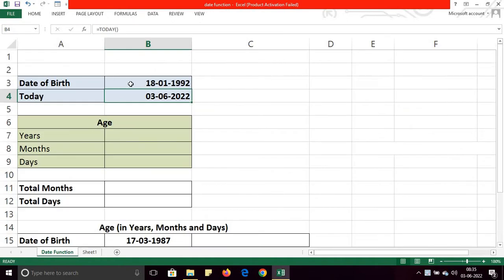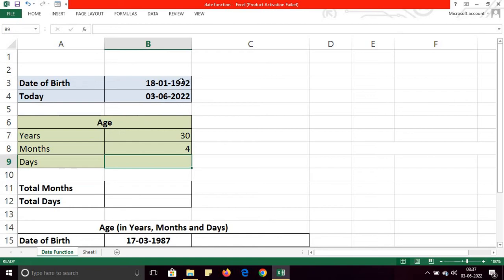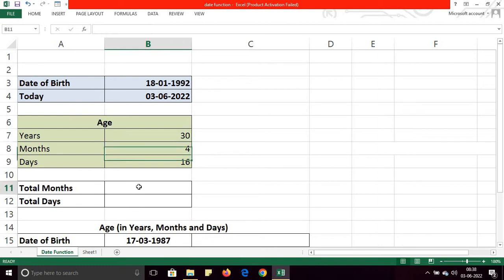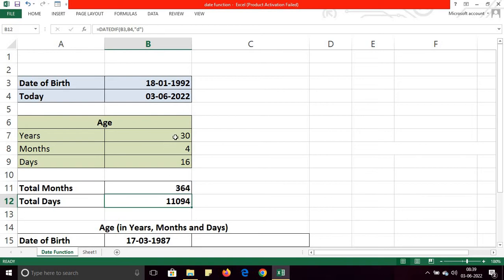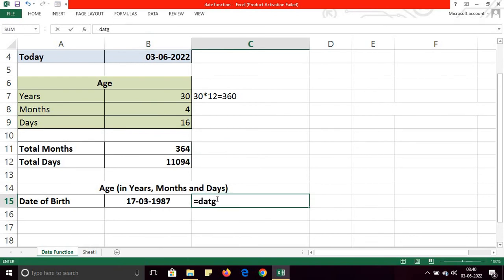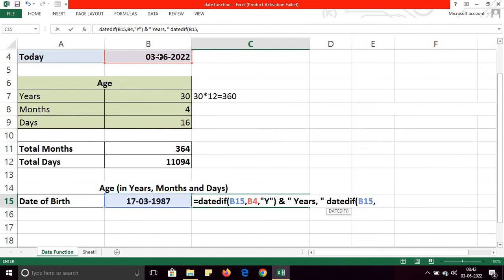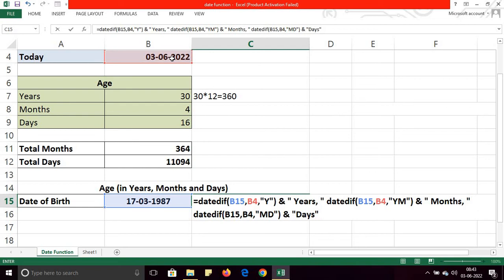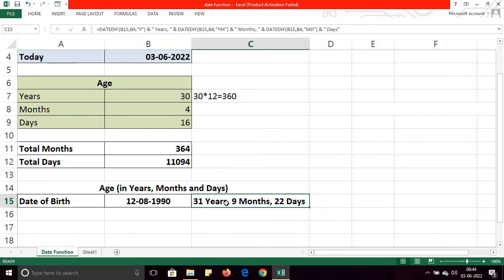MS Excel Tutorials: Date Functions Part 2 with Examples | Calculate Age in Years, Months, Days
Calculate Age in Years, Months, Days
Excel Tutorials
Date Functions in Microsoft Excel
Important Excel Date Functions with Examples